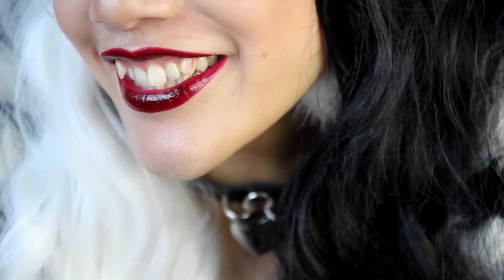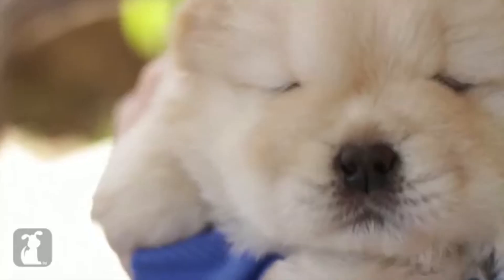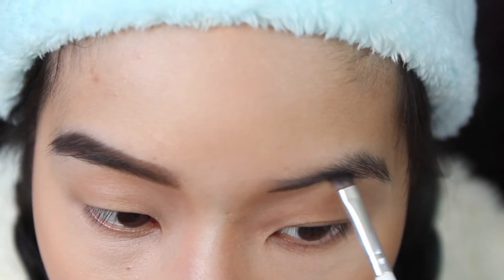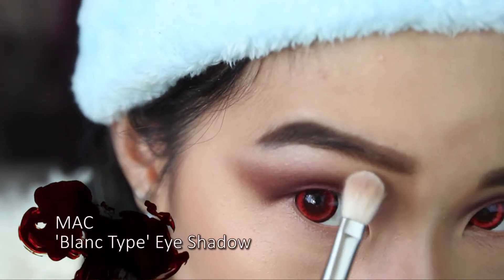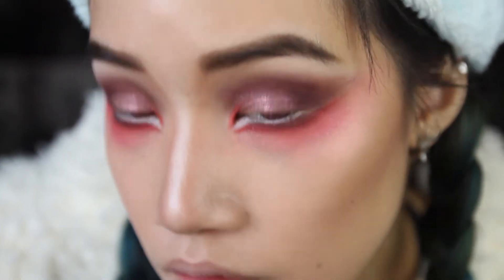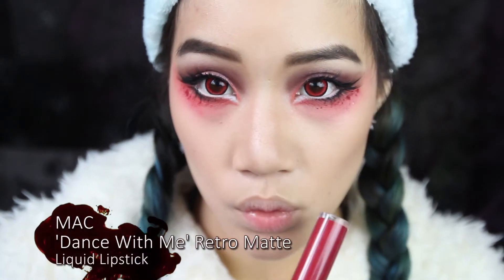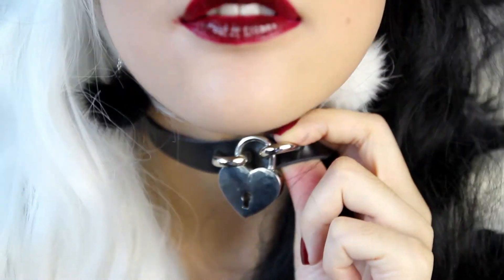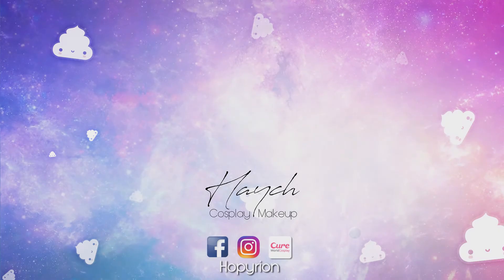CRUELLA DE VILLE | Makeup Tutorial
I love Cruella De Ville's design and actually made this look 2 years ago for a Halloween party. I thought it could be fun to do a video of the look, and just in time for Halloween!

Life has been keeping me away and I'm working on another video that's taking a lot of time, hence my inactivity. But I'm always grateful for all your support!

･*:.｡. .｡.:*･゜ﾟ･*☆

･*:.｡. .｡.:*･゜ﾟ･*☆